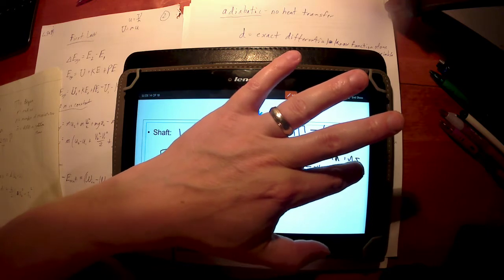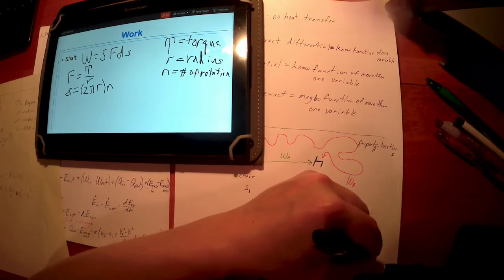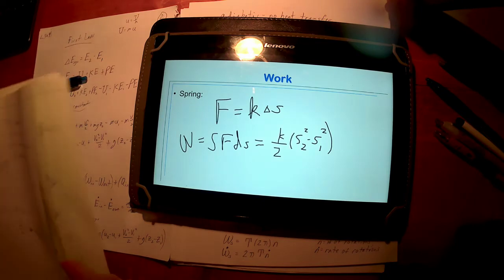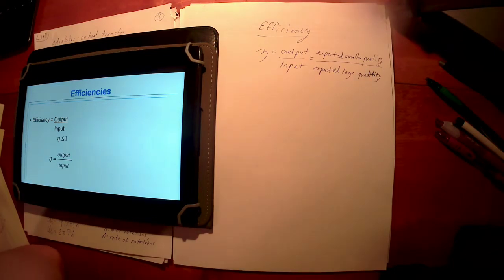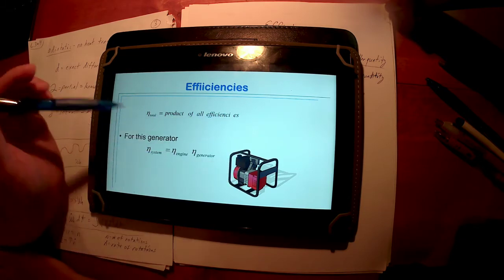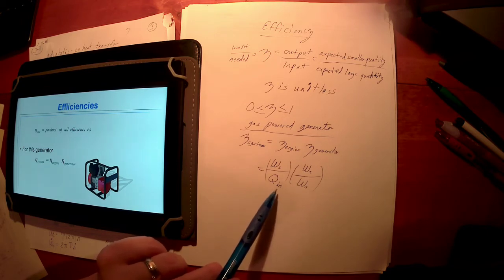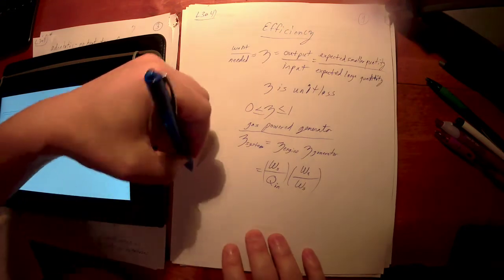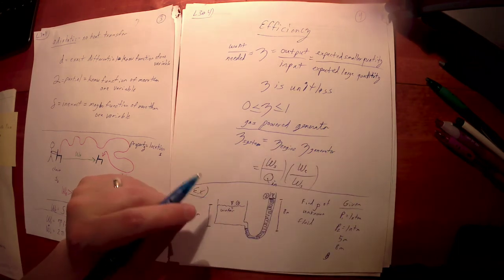Thermodynamics Lecture 3 and 4 part 7